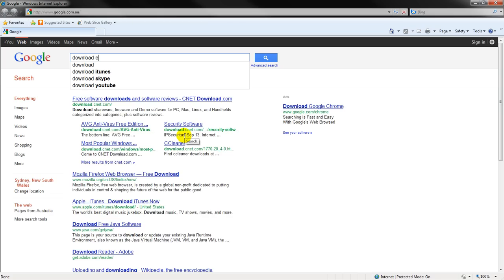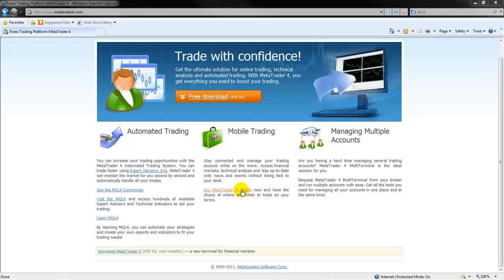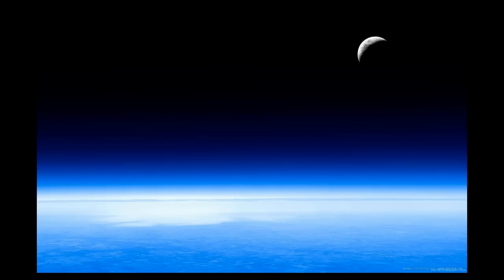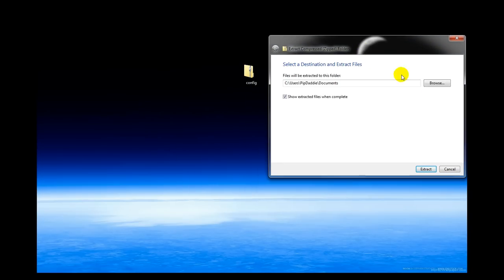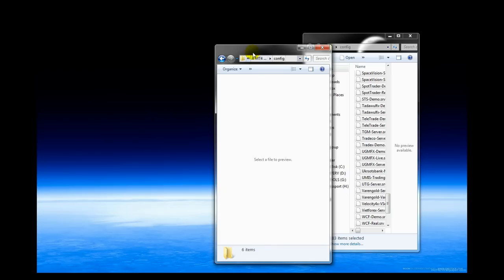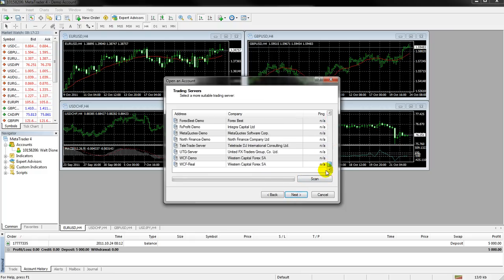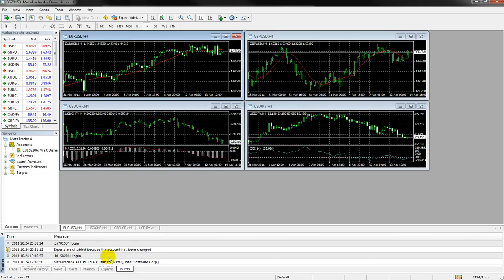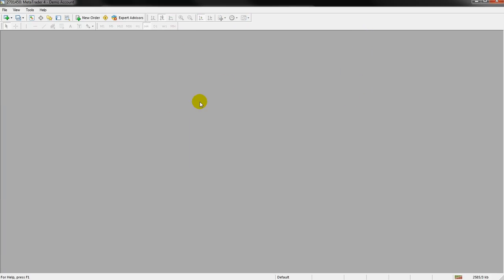Many Brokers with One Metatrader Account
How to get *many* broker feeds on one Metatrader account.